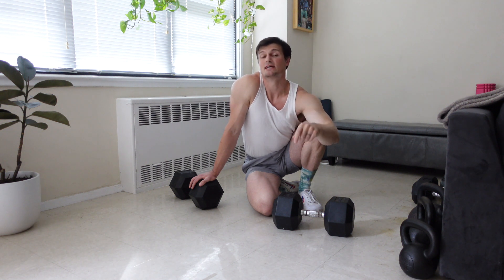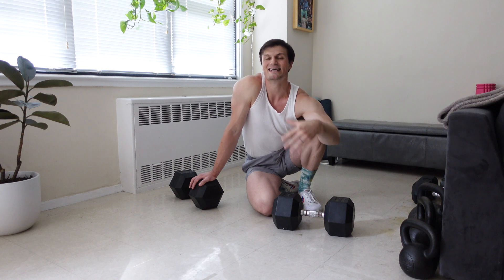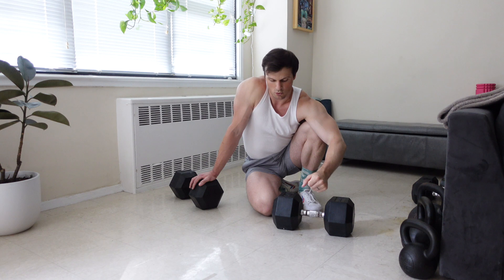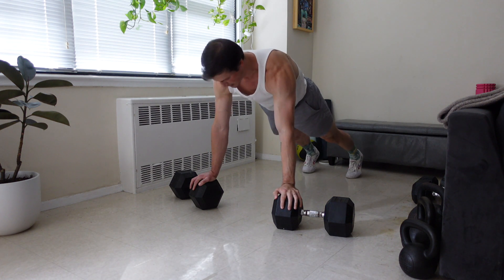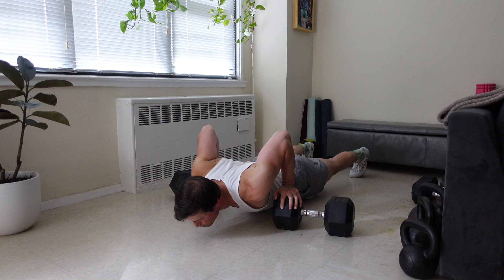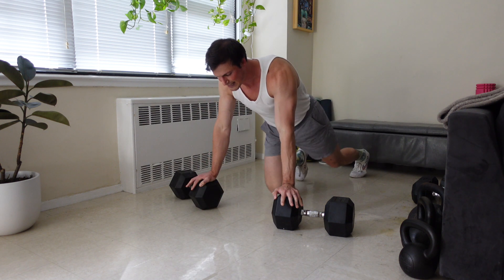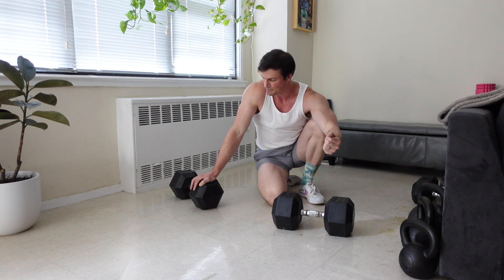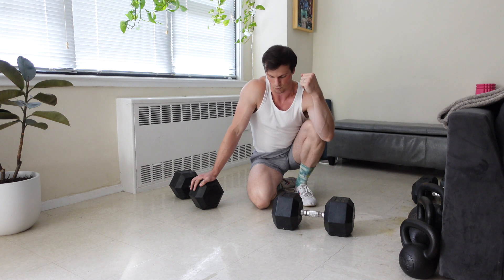Get More From Your Deficit Push-up (explanation + demo)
Excellent bodyweight exercise for your next body weight
It creates great tension and optimal positioning for targeted pec growth!
Try it out in your next bodyweight workout if you're looking to get a good chest, shoulder, and tricep pump!!!